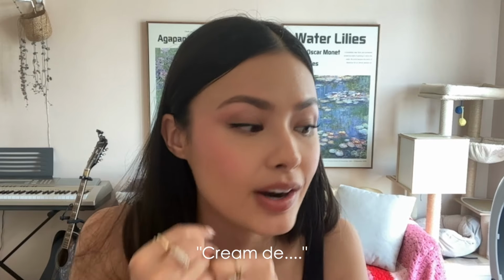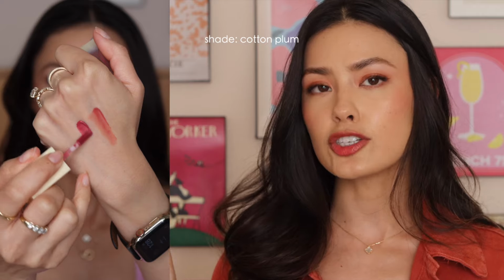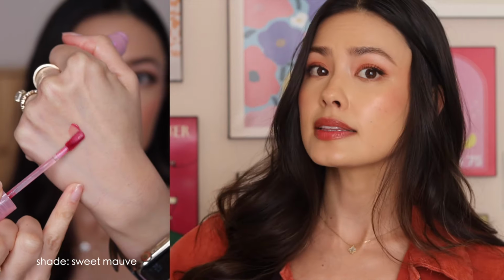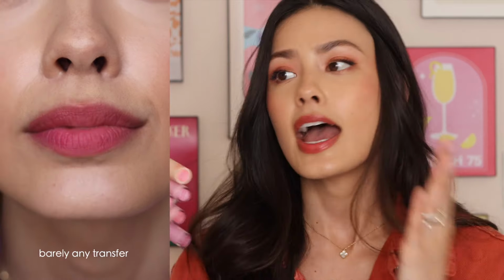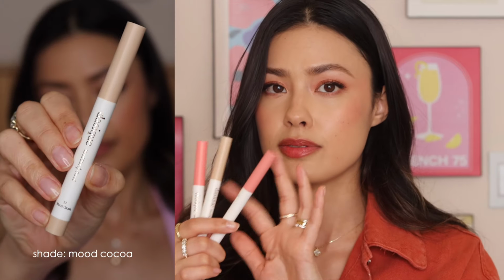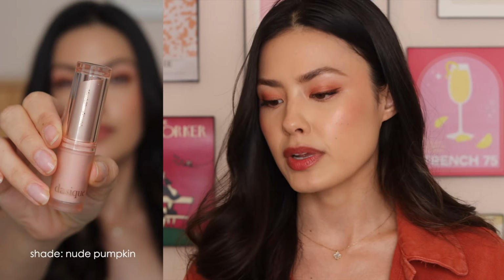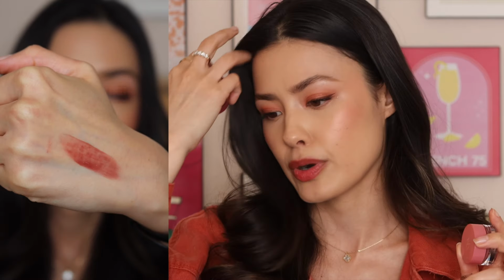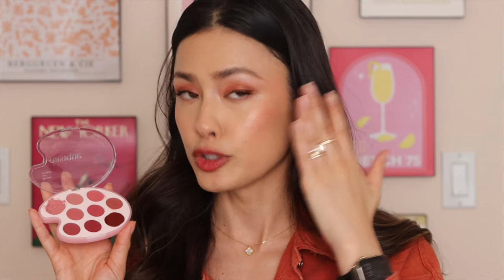✨ All Dasique Lip Formulas, EXPLAINED ✨ Full Breakdown & Comparison Guide!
As requested by popular demand, today's video will be a breakdown of all of Dasique's lip products! Let me know what other brand you'd like a breakdown of their products on!

xoxo,
Morgan